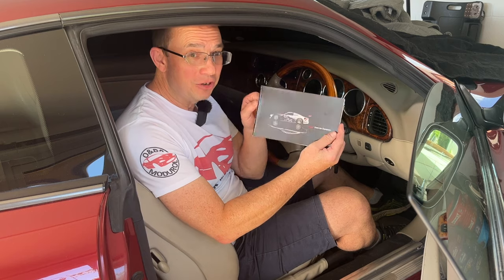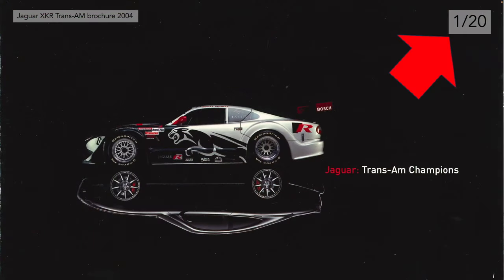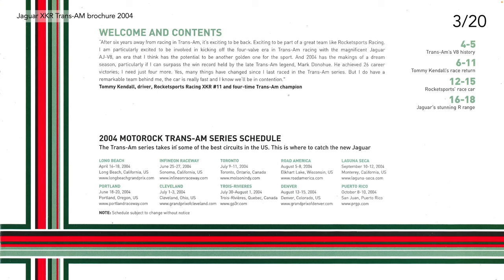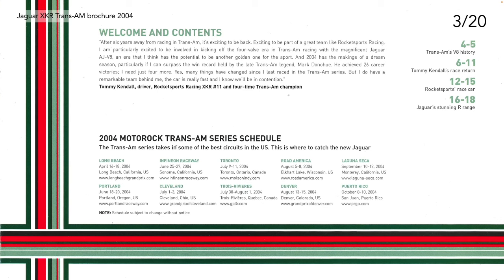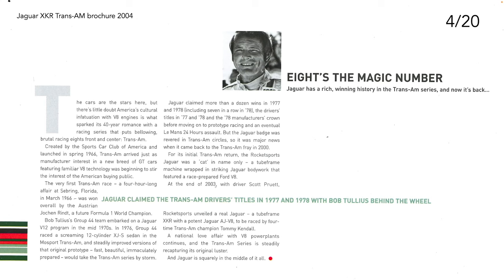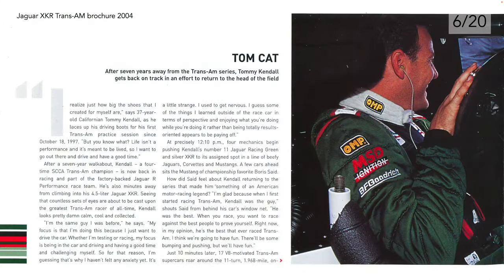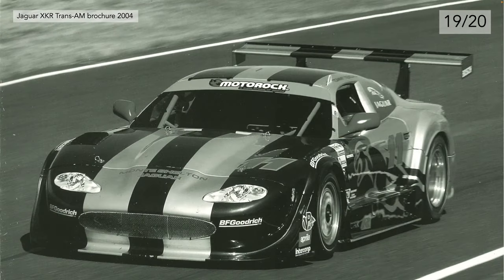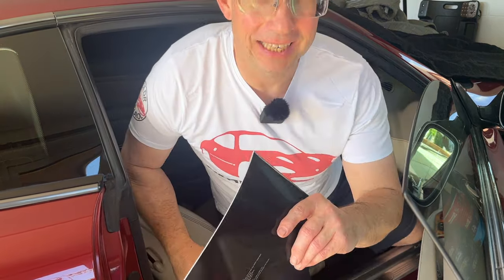Jaguar XKR Trans-AM Champions Brochure 2004. Tommy Kendall, Paul Gentilozzi, SCCA, XK-RS, XK8 / X100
This rare brochures details the transistion to the multi valve fuel injected AJ-V8 engines and the 2004 session. Some very interesting information about how the XK8 was marketed and tune in North America. Quotes from Tommy Kendall, Paul Gentilozzi and Boris Said. Full list of the circuits and race dates.

Vintage Race: Trans Am at Long Beach 2004 (full race)

Please leave your questions in the comments.

00:00 Introduction
01:00 Page 1 - XKR mirror reflection
01:20 Page 2 - Tommy Kendalls XKR #11 car black and white
01:41 Page 3 - Welcome and Contents - Series race tracks and schedule
03:56 Page 4 - Eights the magic number - V8
06:46 Page 5 - Bob Tullius 1978 Group 44 XJ-S
07:07 Page 6 - Tom cat - Re-introduction of Tommy Kendall
09:45 Page 7 - Interior instruments of the race car
09:50 Page 8 - Back on track with a new attitude to racing
12:19 Page 9 - Why Paul Gentilozzi asked Tommy to join the team
14:40 Page 10 - Tommy Kendalls XKR #11 car colour
14:46 Page 11 - Long Beach race story
17:27 Page 12 - XKR Trans-AM Silver and green
17:48 Page 13 - Power Pack - Transition from Ford V8 to Jaguar AJ-V8
20:09 Page 14 - Rocketsports AJ-V8 race engine colour photo
20:13 Page 15 - Further car specifications
22:56 Page 16 - Jaguar XKR colour photo
22:58 Page 17 - The power of the XKR
26:33 Page 18 - S-Type R and XJR
29:13 Page 19 - Tommy Kendalls XKR #11 car black and white
29:14 Page 20 - Brochure credits
29:19 Thank you for watching